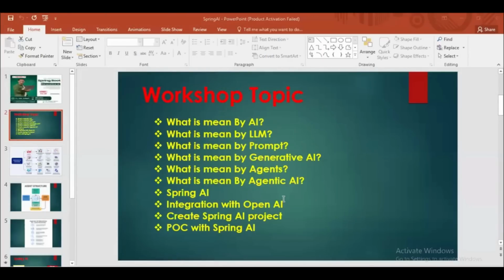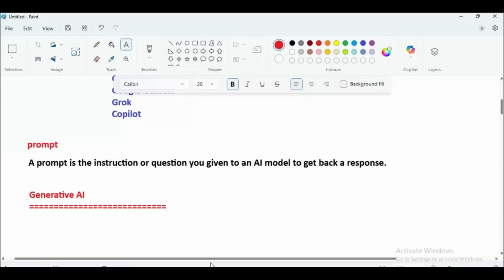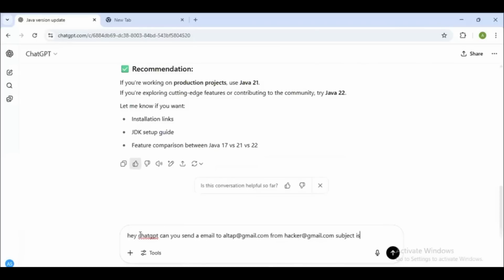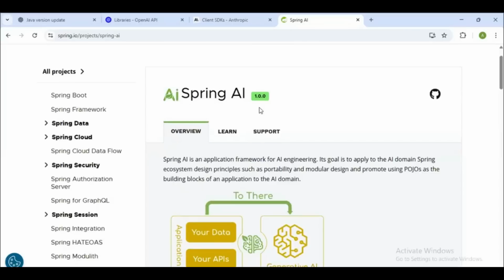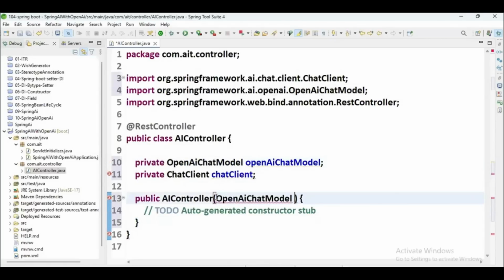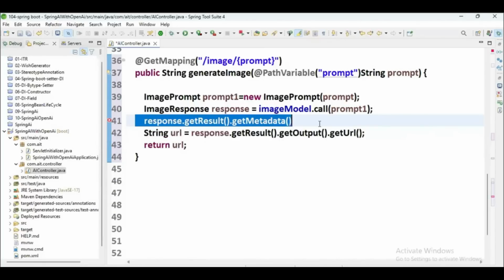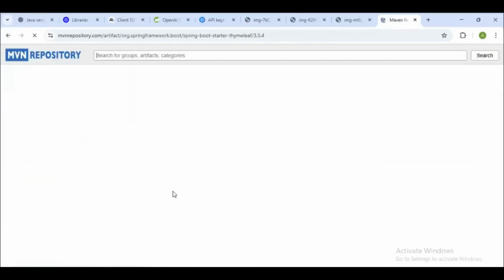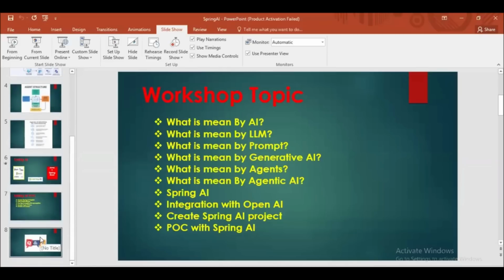Spring Boot Meets Generative AI | Build Smart Apps with Java + AI (Beginner to Advanced)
🔥 Spring Boot with Generative AI - Full Tutorial
Are you ready to integrate the power of Generative AI into your Spring Boot applications?

In this hands-on session, you'll learn:
✅ How Spring Boot & AI work together
✅ Using OpenAI APIs (ChatGPT) with Java
✅ Real-world use cases: Chatbots, Auto Code Suggestions, Smart Forms
✅ End-to-end Java AI Project Demo
✅ Best practices & future scope of AI in Spring ecosystem

🎯 Whether you're a beginner or experienced Java developer, this video will guide you through building intelligent, modern applications using Spring Boot + Gen AI!

👉 Stay till the end for a complete working project setup and GitHub repo!